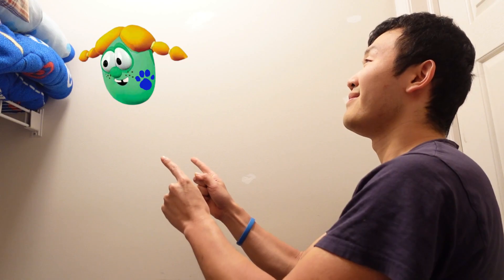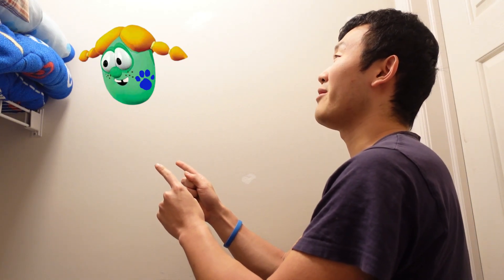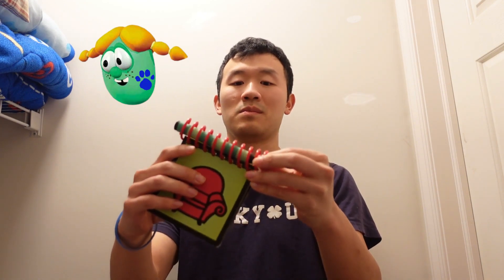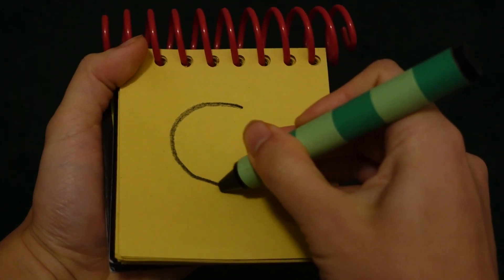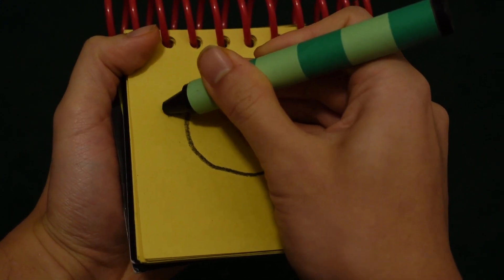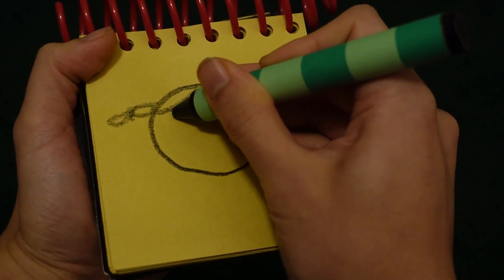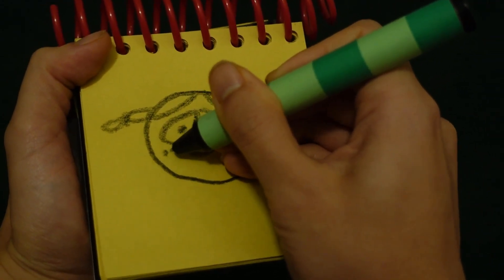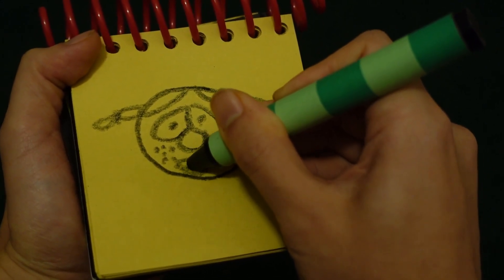Blue's Clues How To Draw Rosie Grape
This is me drawing Rosie Grape. Enjoy!